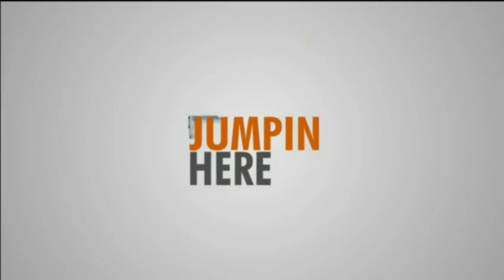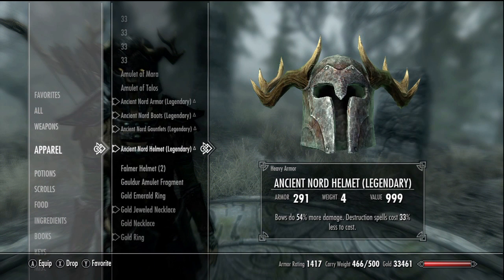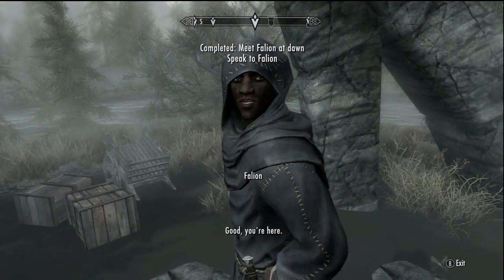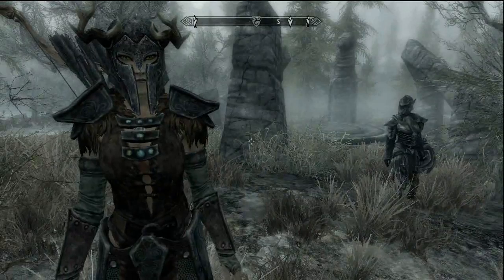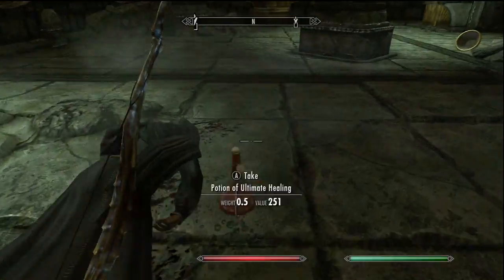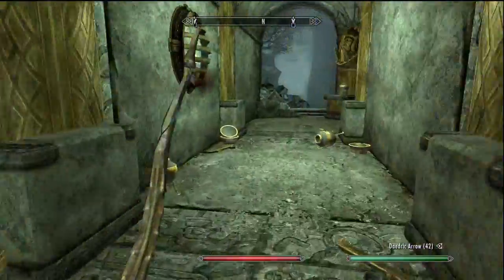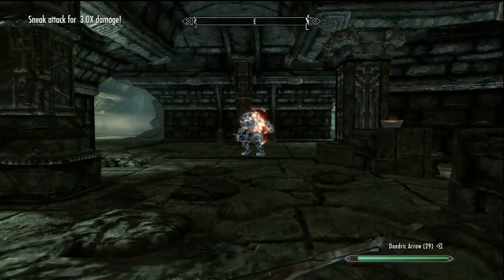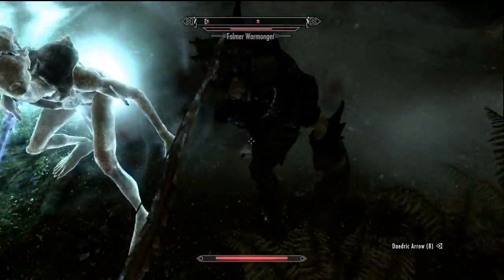Skyrim Legendary Walkthrough Part 30 (Necromage & College)